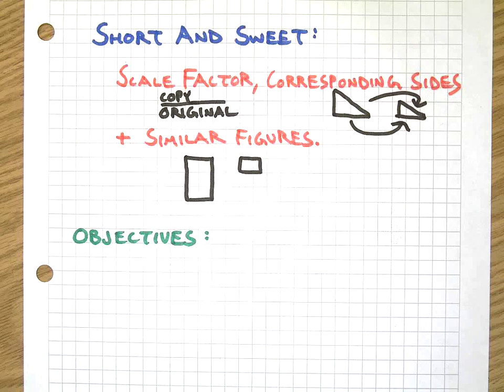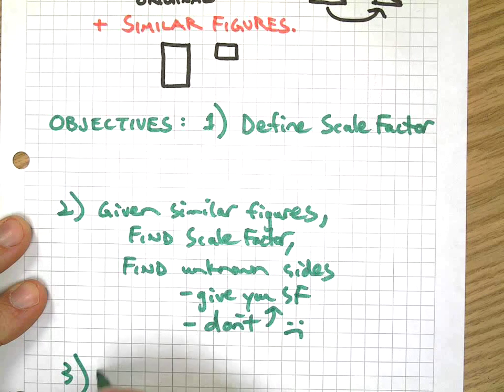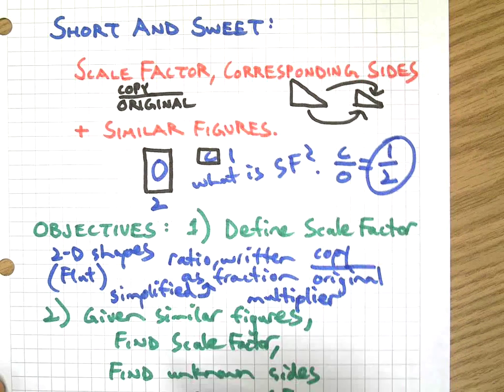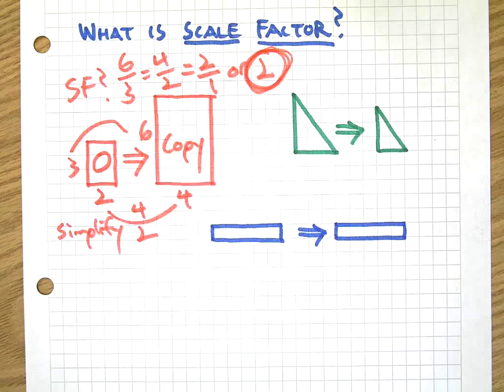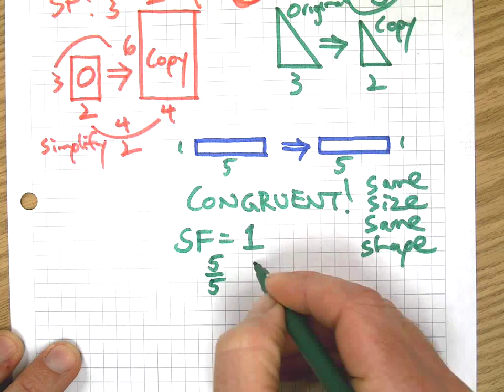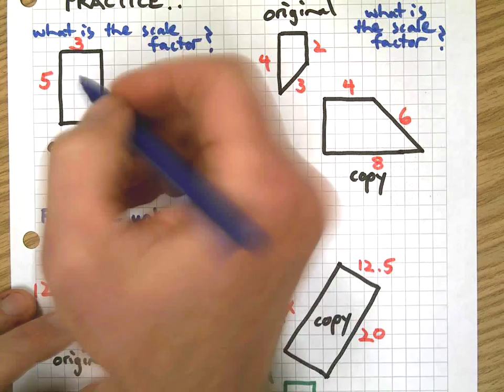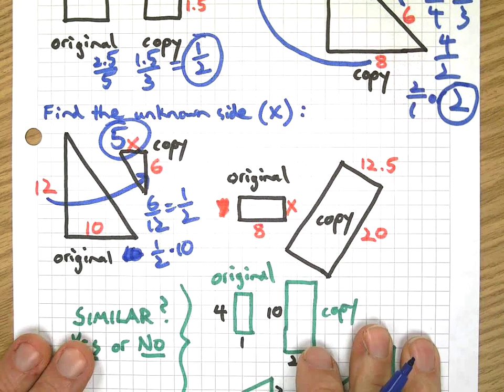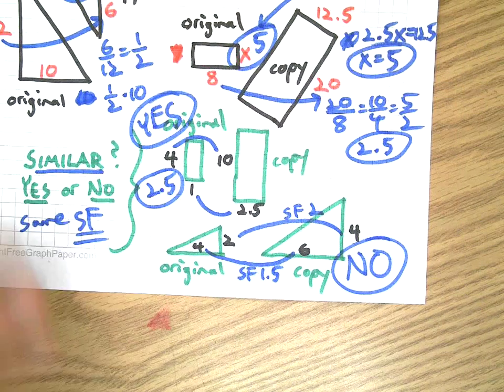Scale Factor, Corresponding Sides, Similar Figures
This was supposed to be short and sweet, hence the title, but it ended up being NOT short. But, still sweet!